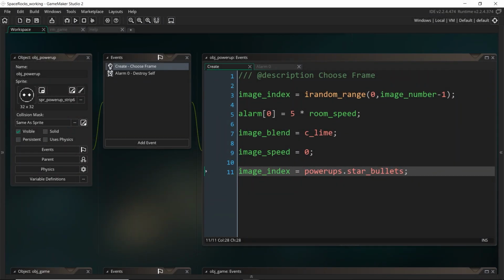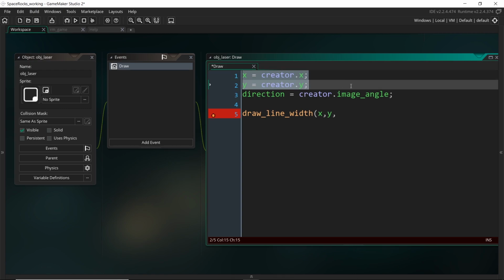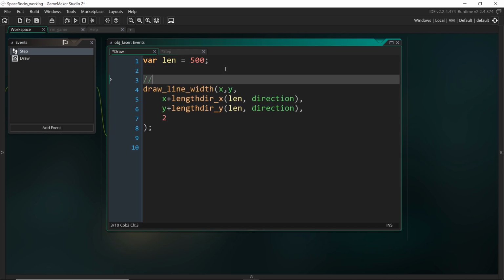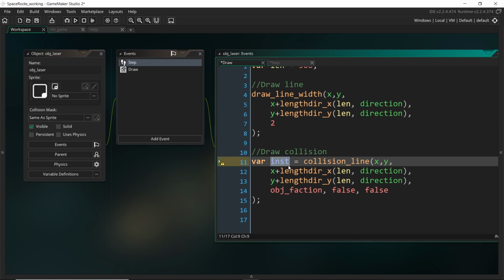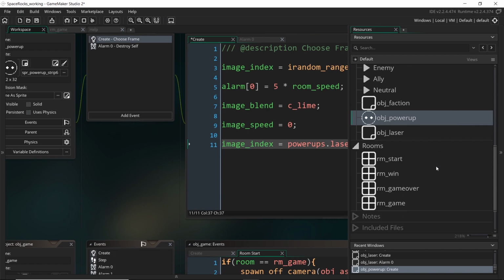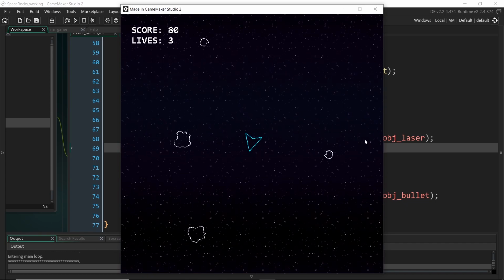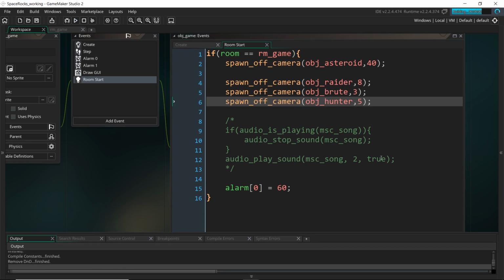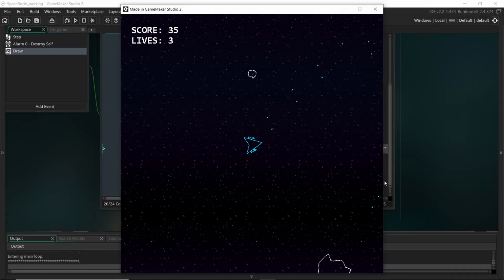Space Mods - GML - Power-ups (3/3) - GameMaker Studio 2